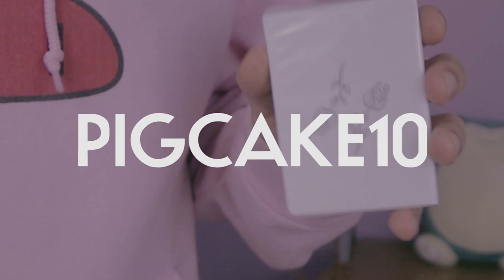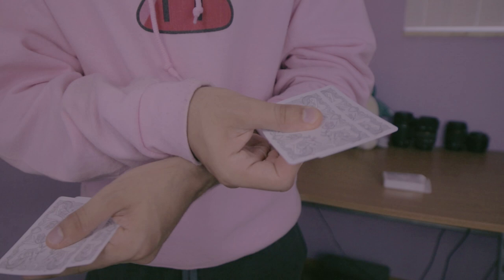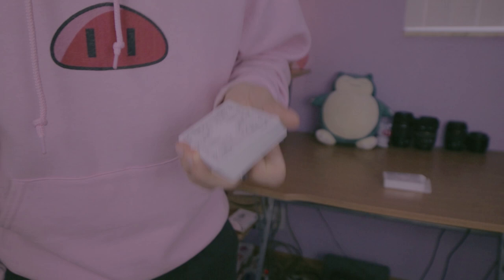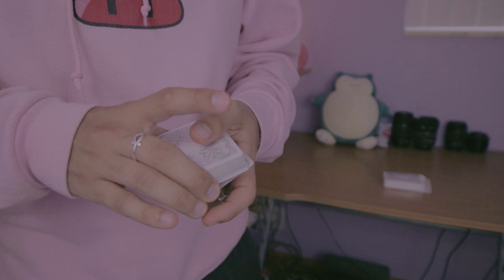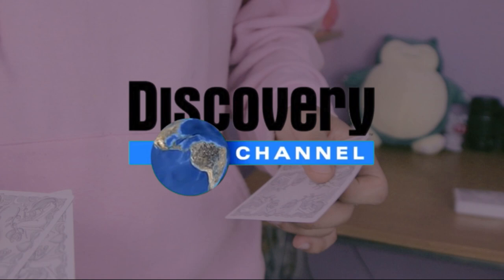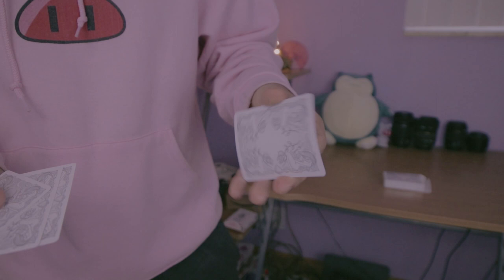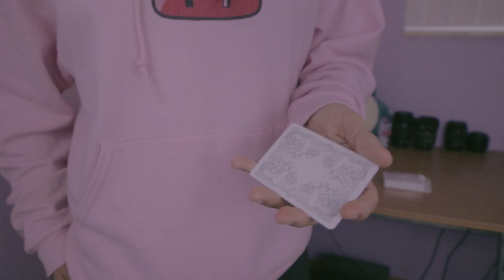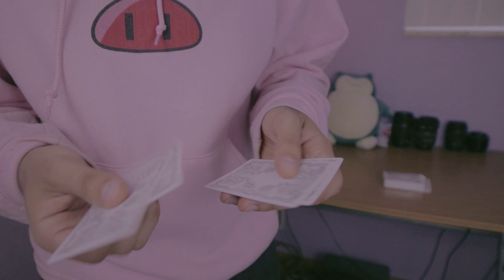CARD FLY (advanced card trick tutorial)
Main inspiration for this trick came from Brian Tudor and his travelling queen effect from way back in the XCM days.

Stuff I Use to film :
Cameras:

ADAM ROBSON
Akram
Alban Tardif
Alejandro moran
Antonio Morgado
Antto Honkanen
Arron Appleyard
August Heegaard
Ben Scherling
Billy Hadlow
Braydon Nelson
Brian Connor
Brian Melchiorre
Charlie Phillips
Chrisp
Dempsey Sbaiz
Eddie Gable Jr
Eduard Pervakov
Eneko
Eric chavers
Ethan Lawes
Ethan Brandsma
Felipe Zylber
Gavin Wong
Hekili Thunder
IMPROVER!
Itamar Ohad
Jak Hart
James Gallagher
James Marchlinski
Jarrad Green
Jim Taone
Joakim Amundsen
JoaquÃn Almada
Joshua Jackson
Juan RÃ¬os
Julius Moroz
Juneal Oneal
Laurent GEDM
Lee Yah
Lucas Oliveira
MagicByConstance '=)
Mari Mattia
Mark Seelhammer
Martien Brouwer
Matthias Hartwig
Michael Moutzouris
Miguel Ramirez
mynawonebidness
Nicholas Ting
Paul Celestini
Peter
Quinton Yoshioka
Rich Korona
Ross Montgomery
Roydon Elliott
Ryuk
Sagit Bolat
saku77
Scott Edwards
Sebastian Kedra
Sebastian C.
senna reid
Simon Matteson
Steven Zidarich
steven murray
TS
Tai Johnson
TheMasterBlint
TradCafe
Umer Mubeen
Vernon
Virgile Andreani
Vishnia Vishnia
walnut
Will Saffran
WPHLiveTV
David
Boyer Arthur
Julian Schneider
AntwaneB
MagVince
Oleg Uzunov
Miguel Hurtado
Lennart Koebe
Cale Milligan
Simon Belanger
Tim Schraepen
Robbe Vander Eeckt
Mark Ferringer
Paul W
Adrian Morales
Antonio Gomez
Jascha Blaser
Kartyatrukkok Magyarul
Brandon Smith
Khang Nguyen
Sun
Sigmafication
John "Hulk Hogan" Bishop
Martin Misun
Random
Gabriel Acevedo
Khashyar Mirsadeghi
Jan Sverre Bauge
Dan Pizza
Jason Buffer
William Dufour
TS
Larry Isley
Anthony Maurice Sanders
The Clouse
Paolo Sandrone
Davide Testa
Daniel Chestang
Jose Sarabia
Juneal Oneal
Tony Perez
Gabe Brookshire
Nixolay
Nathan Morris
Renato Leyton
Eric Orozco
Robert Miles
Robiinnn
Mitch Webb
Michael Griffin
Elias Arner
Alejandro
Steven Montgomery
Gabriel Gonzalez
Jack Van Welzen
Rusty Wallace
Preston Padgett
Andrew
Philip Pelletier
Guy Feldman
Karl Harren
MrMursu
Kendal Lawon
Brandon G
Rob Burns
Brian Skupien
Lucas szkliarski
Austin Kurtz
Anh Duy Nguyen
Trini Ochoa
Senna Reid
Robert Coulson
Oliver Zheng
Astemer Merza
Alex Burns
Christine Blommers
Jonathan Rosario
Ross Campbell
Tjarret
Geoff Shreiber
Satchel Swede
David Watson
Kirian Tallo
Jay Reynolds
Jake Payton
Nickolaus Prejido
Anthony Maurice Sanders
Balazs Kardos
Tal Weiss
Irwin Aruda
Chris Odell
Tyler C***
Francis Ignacio
Bradley Graham
Tilen Starman
Chris Pedersen
Ron Thompson
Vernon
Dominik Pietras
August Baumann
Josh Gerstenhaber
Isam Ahmad
Luke Jordan
Hugo Maillard
Tristan Woerth
Flow
Mosaab
Claudio Hermans
Stevo
Declan Ward
Nathan Melgares
Bourbonick
Dalton Parker
Ryan Mcintire
Yvan Ripoche
Jonathan Lois
Dominic Lara-Detitto
Stevo
Simon Robins
Ryan Christensen
Scot Douglas
Martijn Van Os
Brendan Clavin
Hugo Rodriguez
Barta Laszlo
Simon Robins
Rafael Montenegro
Burak Saran
Edward Tharp
Ray Gray
Pablo Sosa Martin
Dylan Mooney
Brandon Gonsalves
Cody Wright
Mitch Webb
Imaad Virani
Kelley Hill
Blayne Butler
Doc holiday
Marija Manesku
Mattieu Zhai
Brian Sandoval
Patrick DiDomenico
Damian Kozakiewicz
Gerry Mulligan
John Sobierajski
Austin Malone
Ricky
Juho Ojasalo
Amier Smith
Corey Lidman
Erwan Bueche
David Whetzel
Mason Tartamella
Burak Saran
Carlo Gavaneli
Kaleb Wilder
Nico Santo
Sa'ad Eyad
Izzat Hafiz
Alan Freeman
Joseph Riendeau
Alan Freeman
Joseph Riendeau
Izzat Hafiz
Elchus
Erol Adnam
Jacob Mescam
Andrés Anguita
Ashley Wilkin
Jireh Tay
Coletun R
Nicolas Percorari
Oscar Agustin
Prein Tomas
Alex W